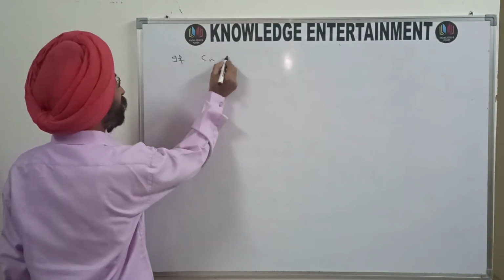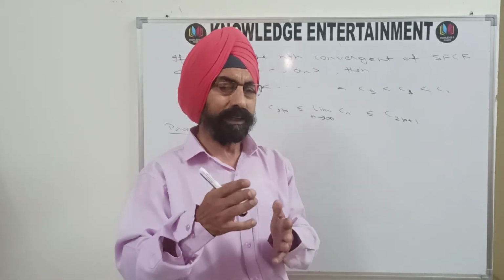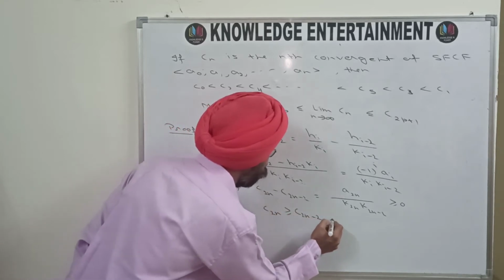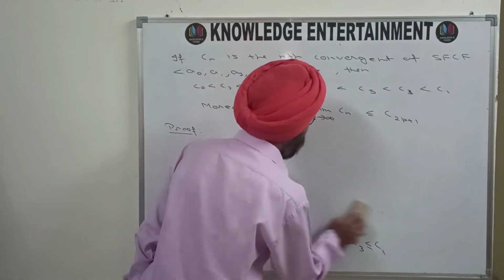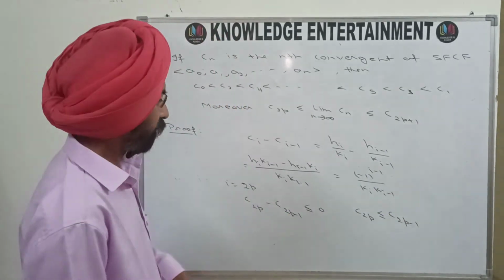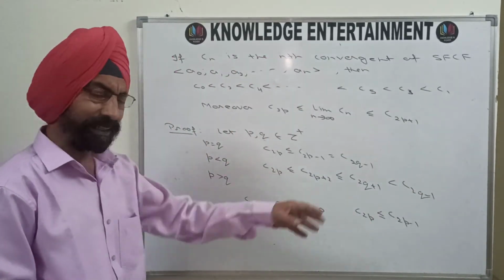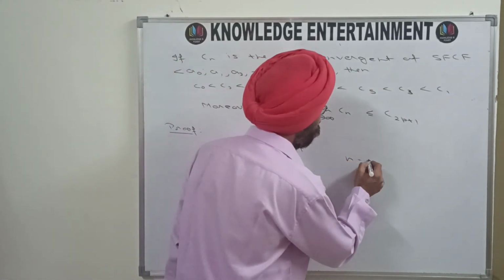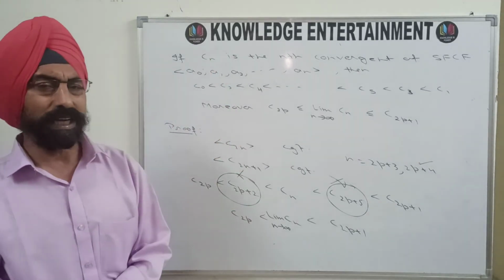Continued Fraction: Part 4